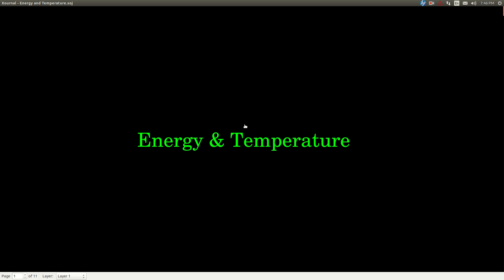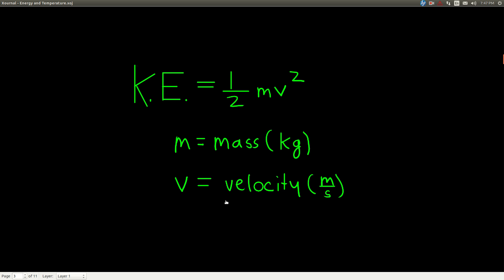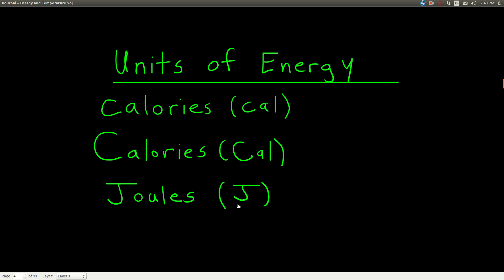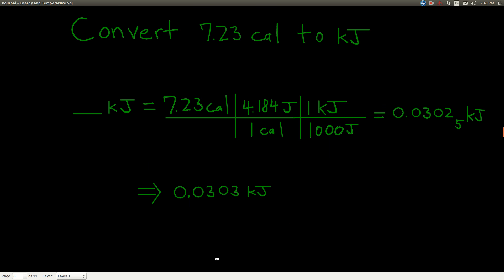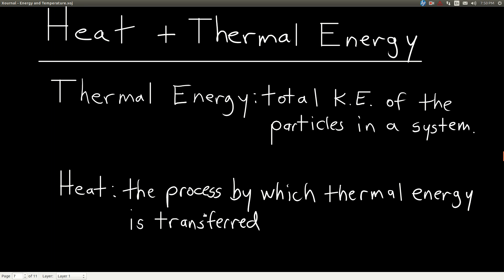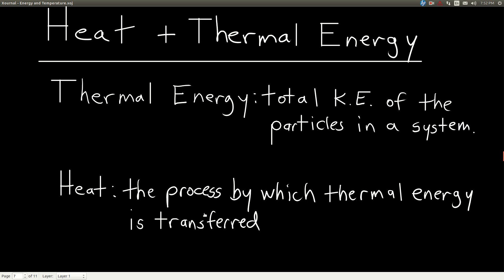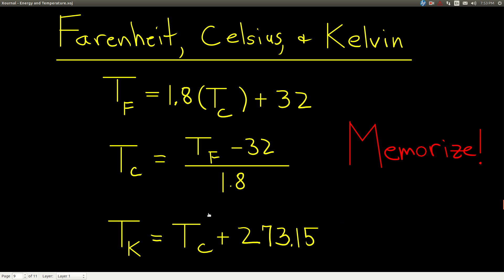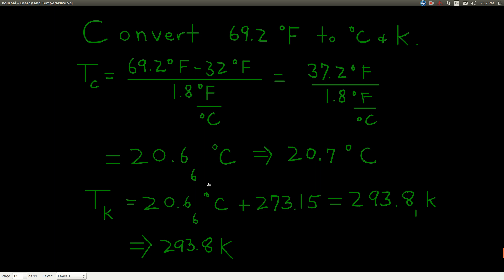Chem143 Energy and Temperature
Energy, thermal energy, heat, and temperature.